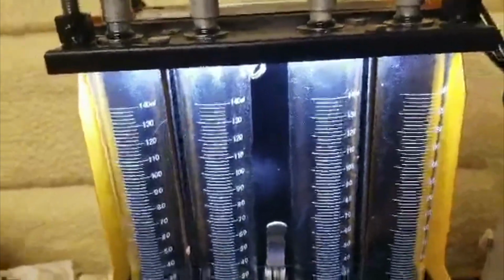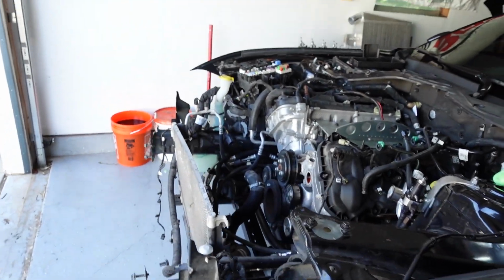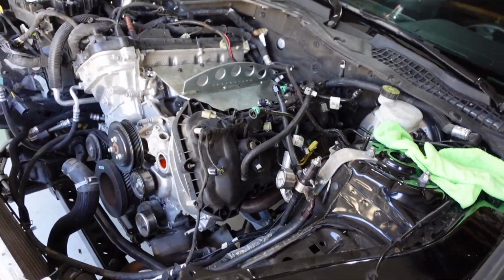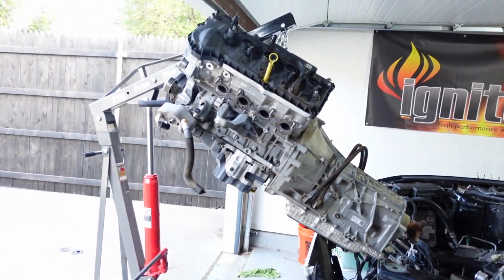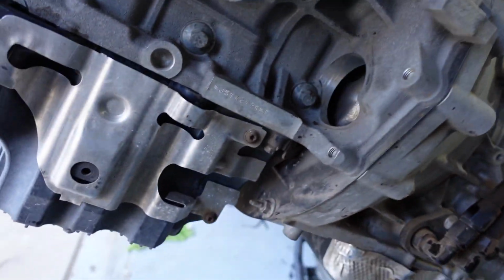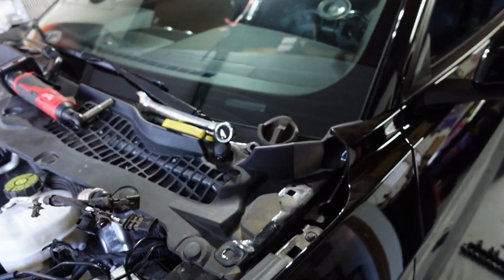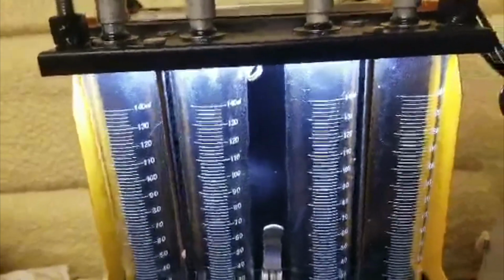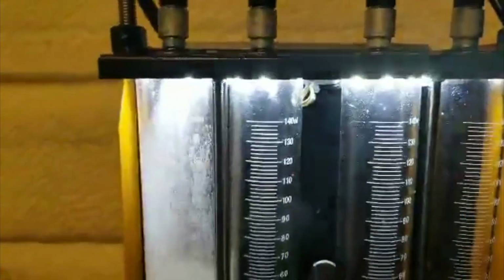Houston we found the problem! 2018 Twin Turbo Mustang GT blown up!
We finally get Nick's engine and trans out and do some digging on why it blew up. Well I think we found the source!

Motion Raceworks
RPGENGINES.COM
Frankenstein Engine Dynamics
Fuel Injector Clinic
MAVENSPEED.COM